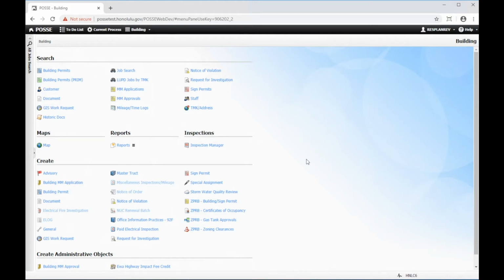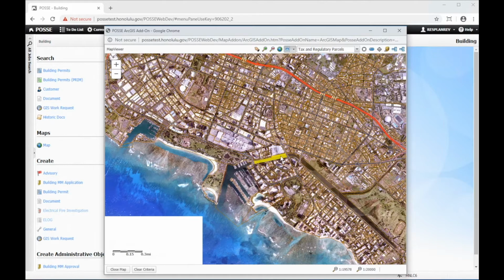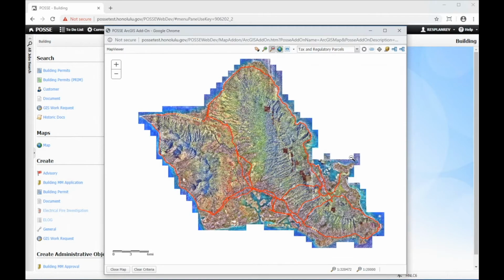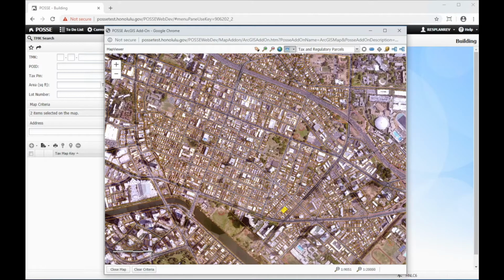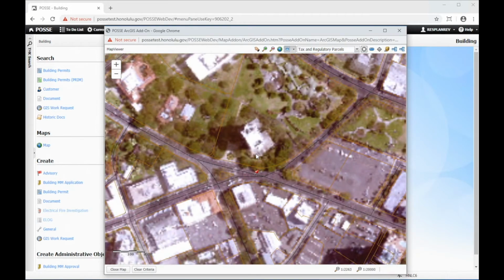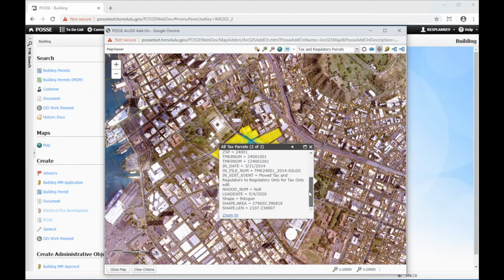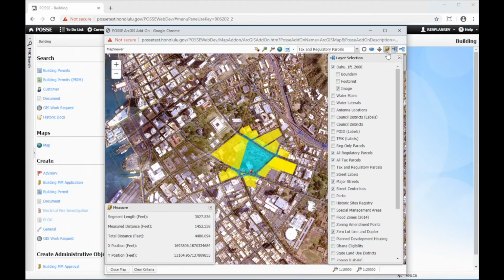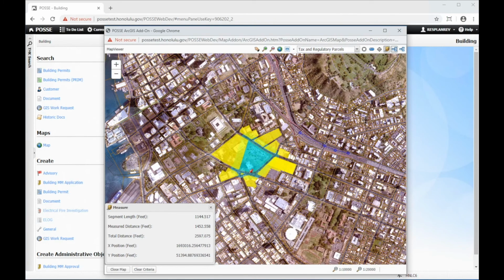15 Maps Training Video